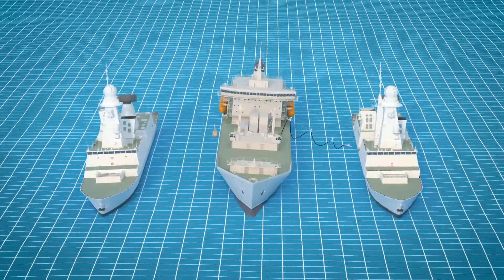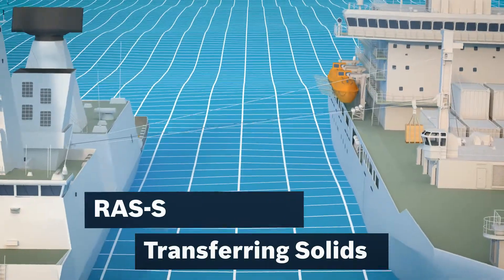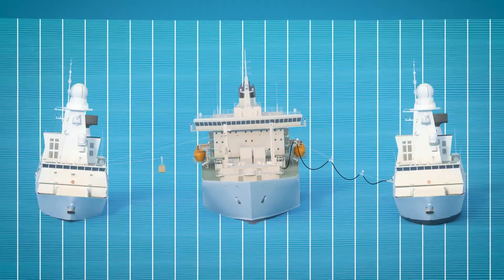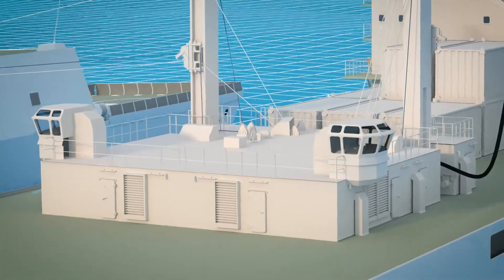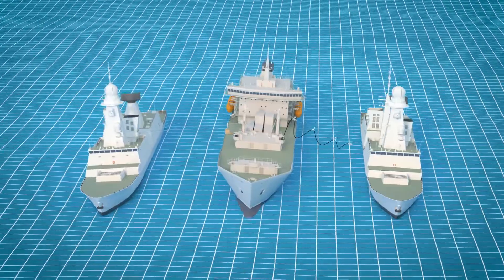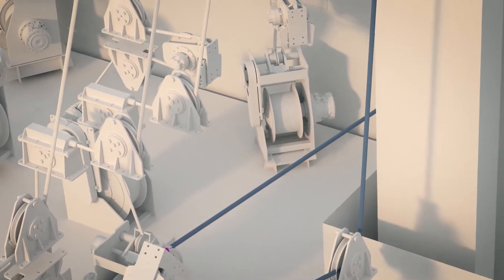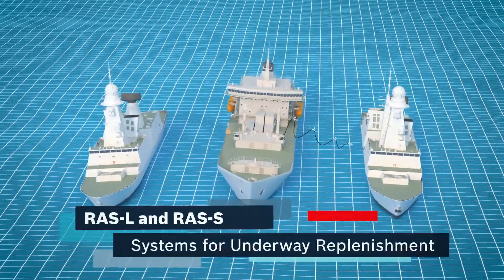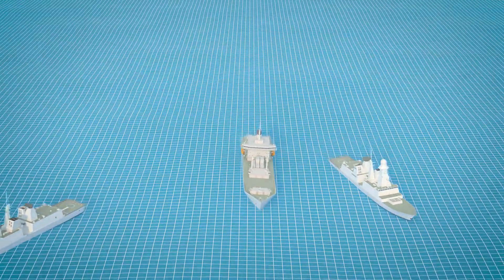Underway Replenishment Systems from Bosch Rexroth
In order to ensure a safe and reliable exchange of solid goods and liquids in various conditions at sea, Rexroth transfer systems meet the highest industry quality standards with respect to technology, functionality, safety, economy, and class conformity. As a partner already in the engineering phase, Rexroth is able to develop transfer systems meeting these highest industry standards plus it can save you maintenance time and costs, not to mention improving availability over the complete life cycle.